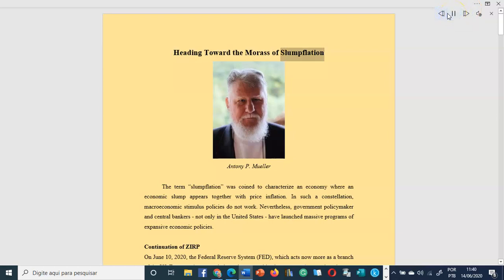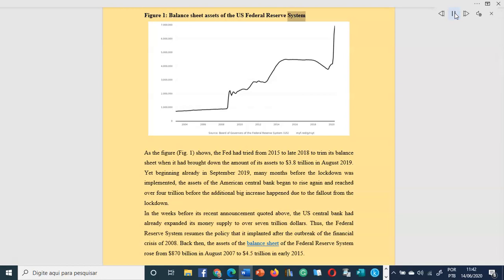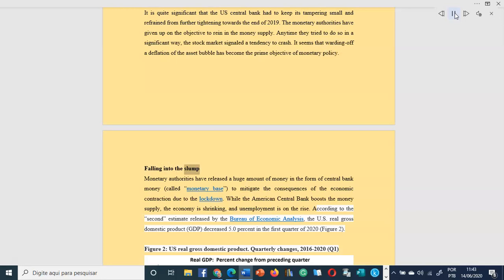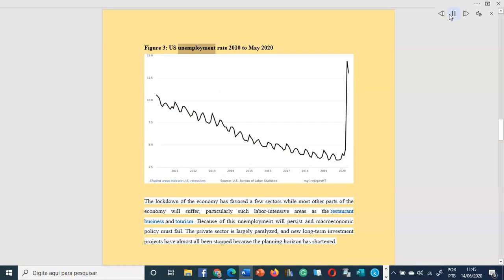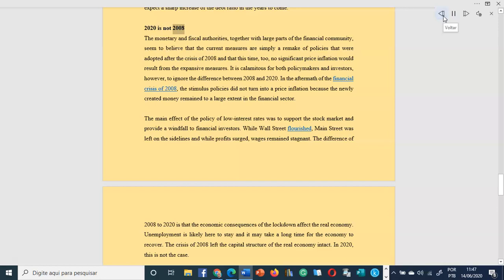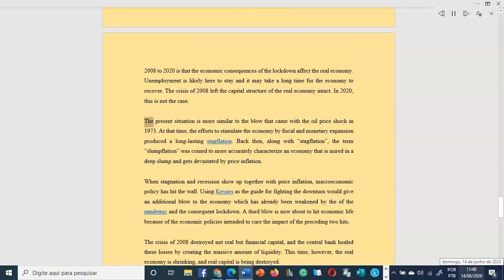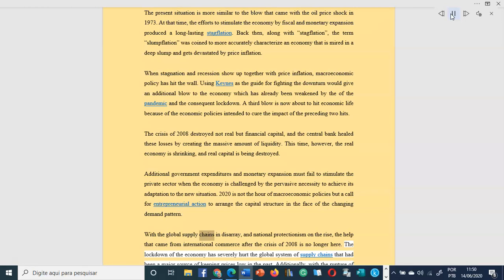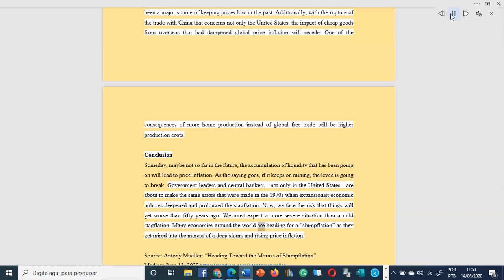Heading toward slumpflation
The term “slumpflation” was coined to characterize an economy where an economic slump appears together with price inflation. In such a constellation, macroeconomic stimulus policies do not work. Nevertheless, government policymakers and central bankers - not only in the United States - have launched massive programs of expansive economic policies.  Government leaders and central bankers - not only in the United States - are about to make the same errors that were made in the 1970s when expansionist economic policies deepened and prolonged the stagflation. Now, we face the risk that things will get worse than fifty years ago. We must expect a more severe situation than mild stagflation. Many economies around the world are heading for “slumpflation” as they get mired into the morass of a deep slump and rising price inflation.